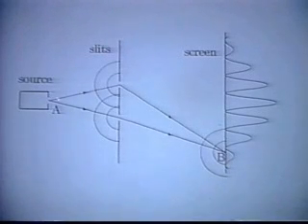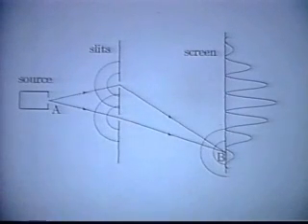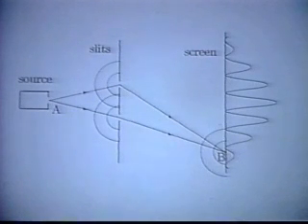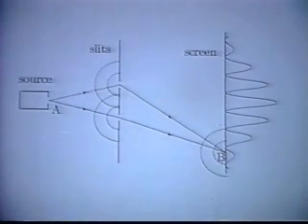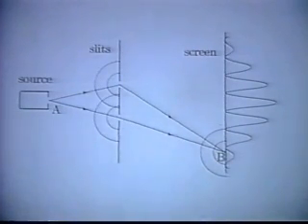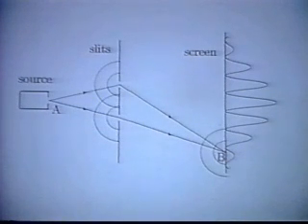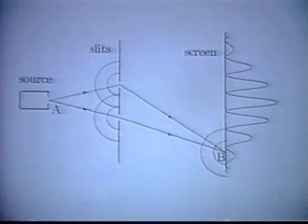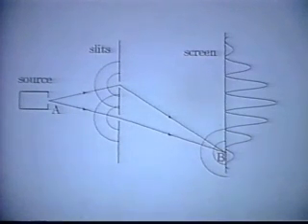(7 of 18) Dr Lewis E Little, Theory of Elementary Waves @ JPL, Feb 2000